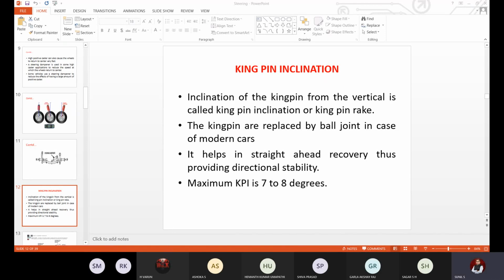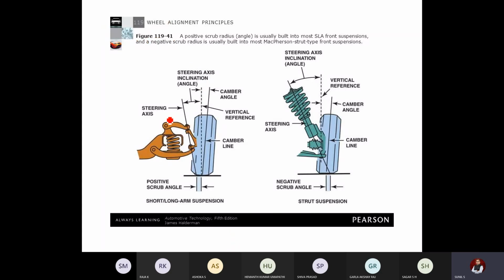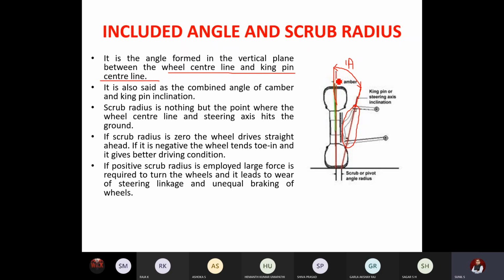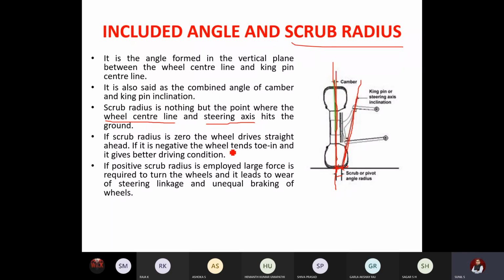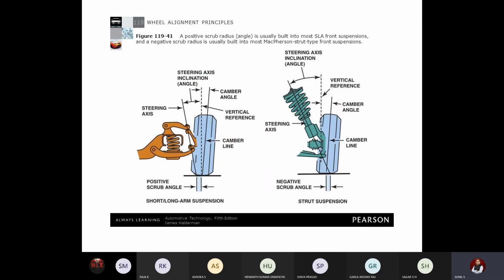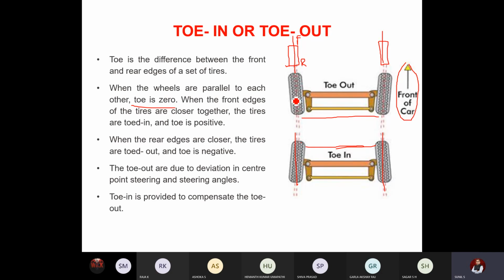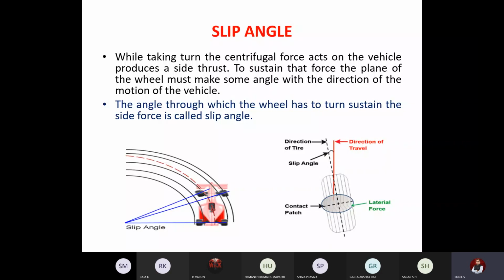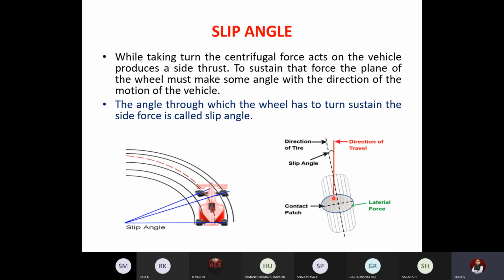Automobile Engineering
Suspension Systems